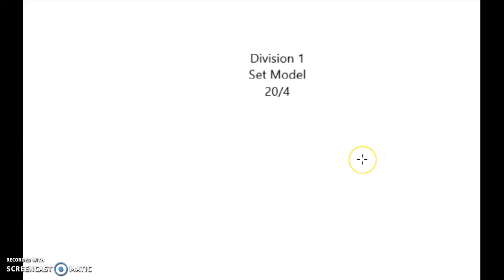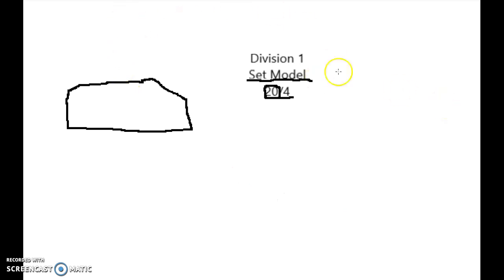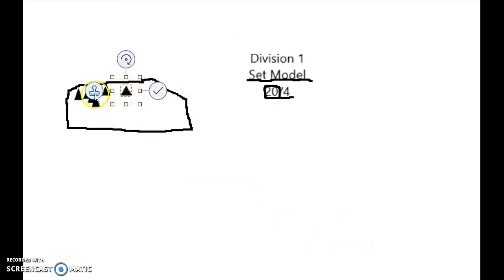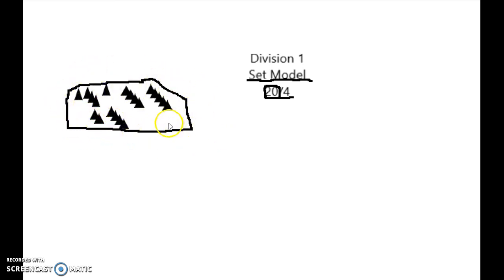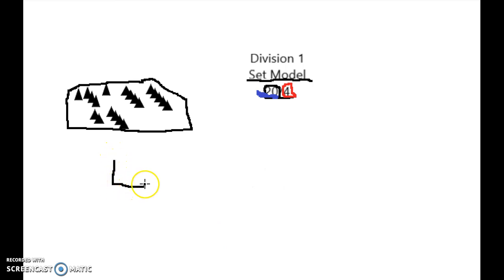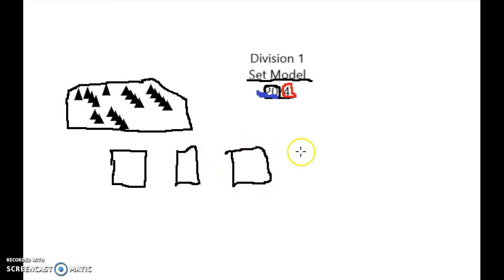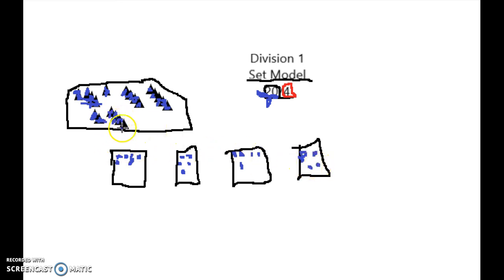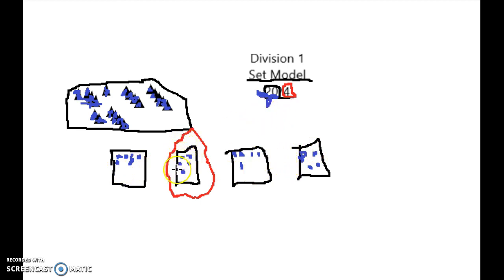Math 202 Division 1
Elementary division using the set model formula.